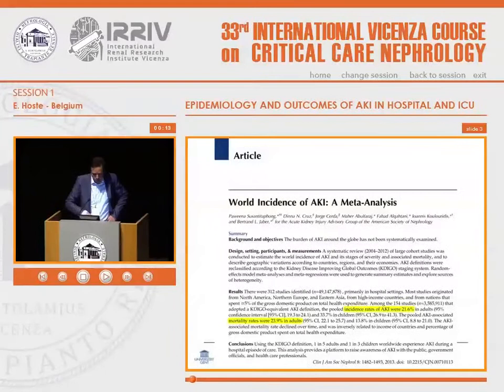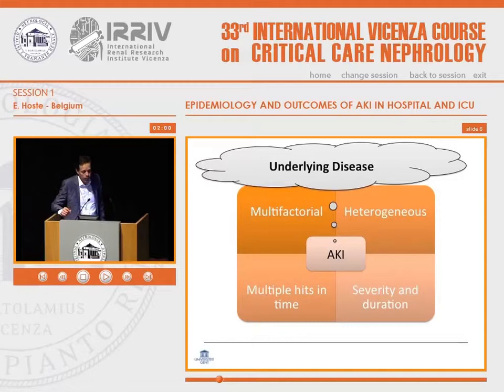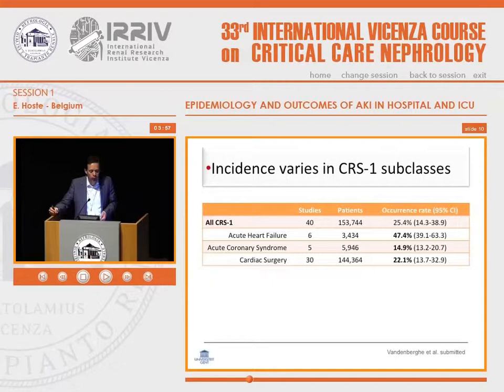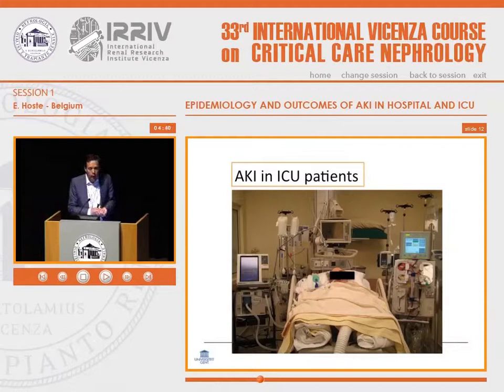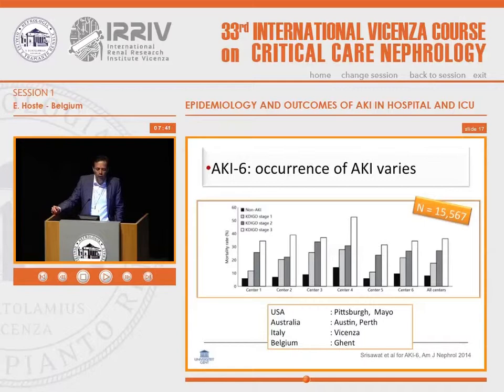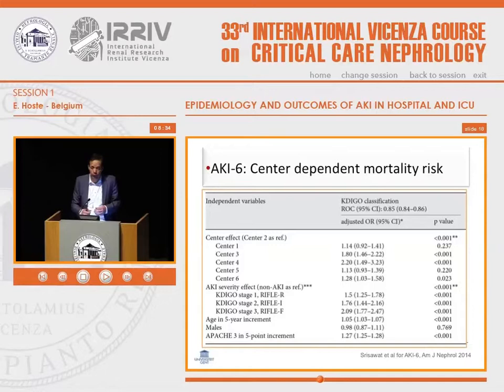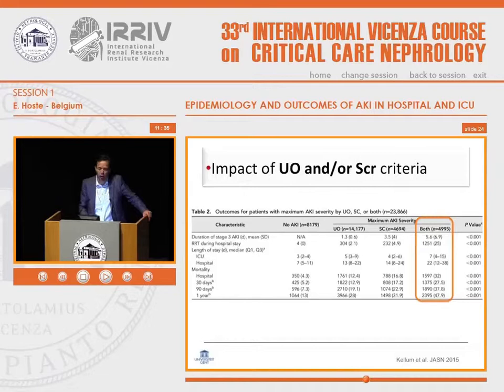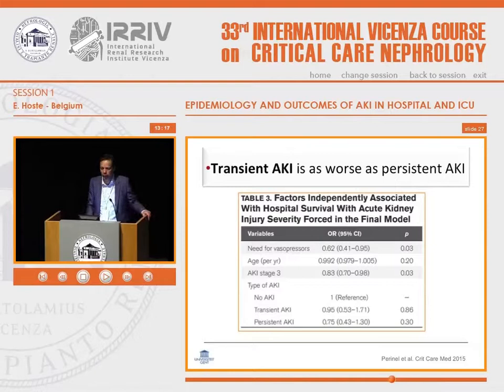Epidemiology and Outcomes of AKI in Hospital and ICU - E. Hoste